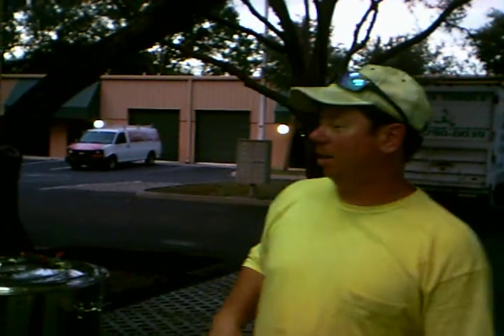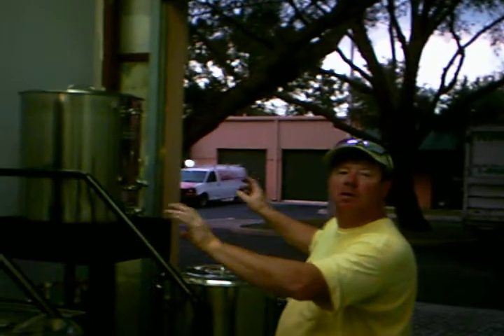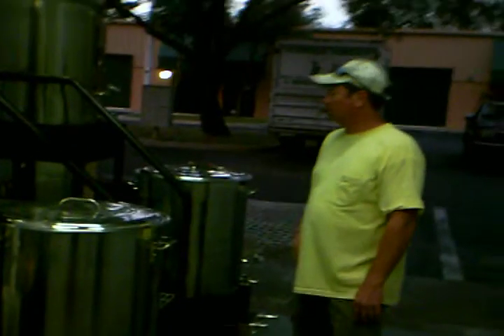The First Three Barrel Twin Brew House in America.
The First three Barrel Twin brew house in America Built by Jay Lesher of Clearwater Florida.U.S.A.Brew On!!